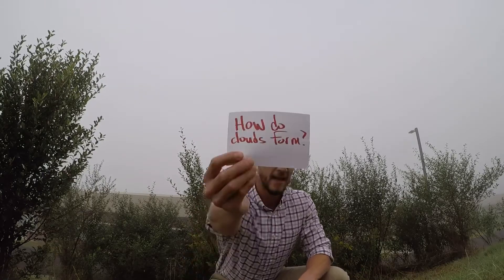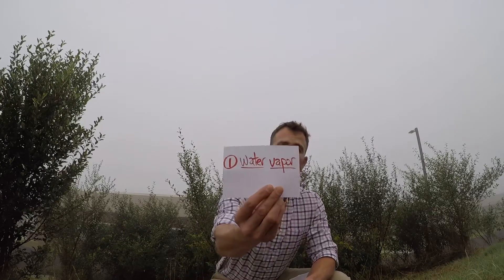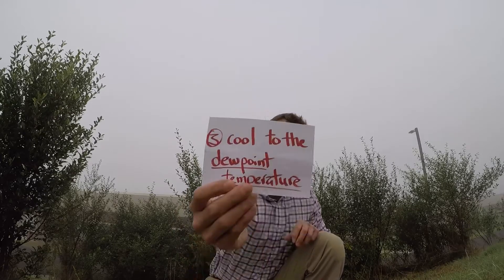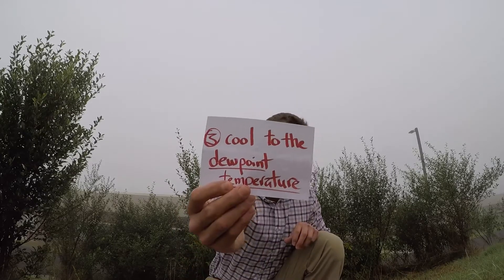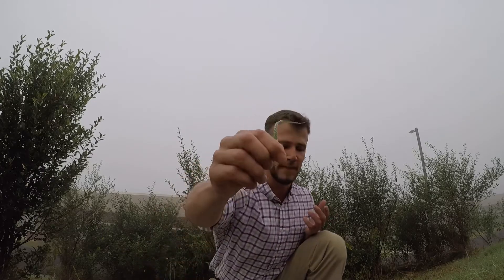Cloud Formation - Earth Science Everywhere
This video explains the 3 ingredients necessary for cloud formation: 1) water vapor 2) condensation nuclei 3) cooling to the dew point temperature. This content aligns with New York State regents earth science curriculum.